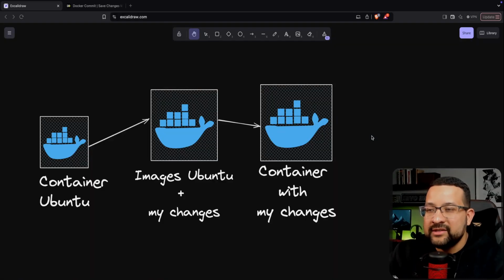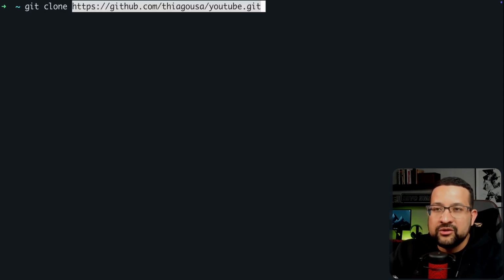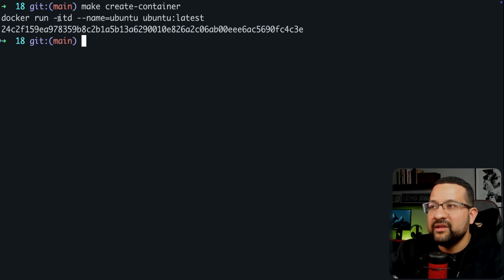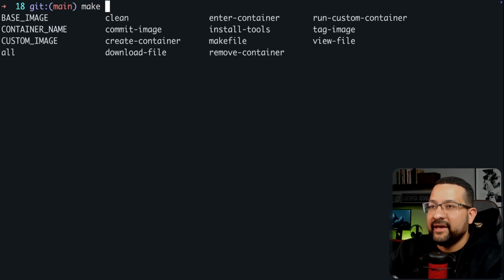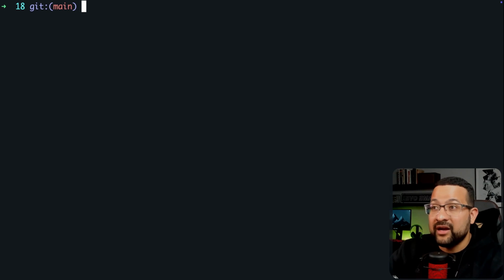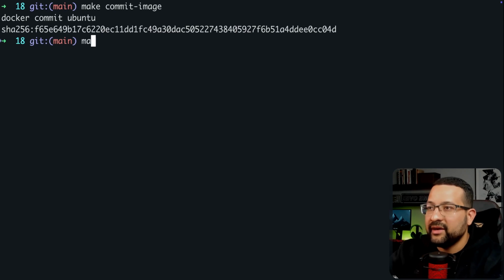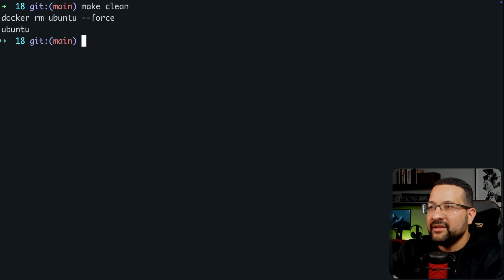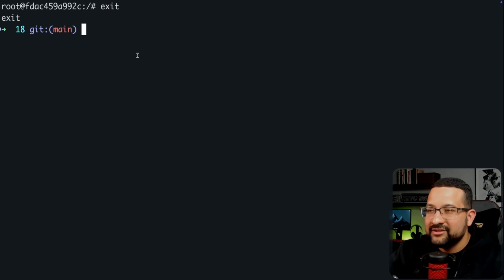Docker Commit Revealed: The Ultimate Hack to Keep Your Changes!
In this video, I'll guide you through using Docker Commit to save changes made in a container as a new image.

💾 Storage Solutions:
• 256GB SSD
• 1TB SSD
• 10TB Desktop External Drive
• 2TB Extreme Portable SSD